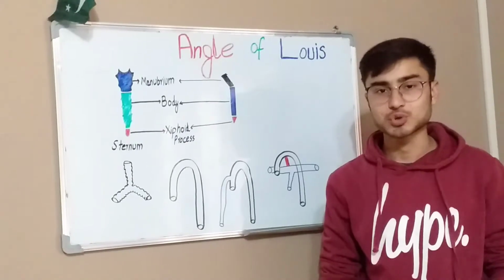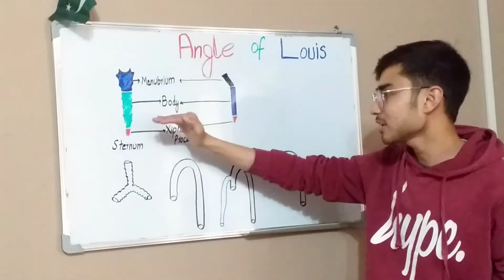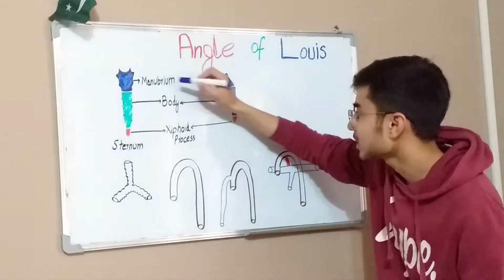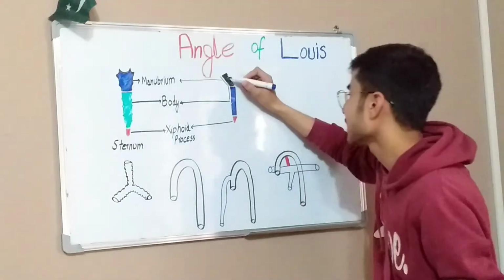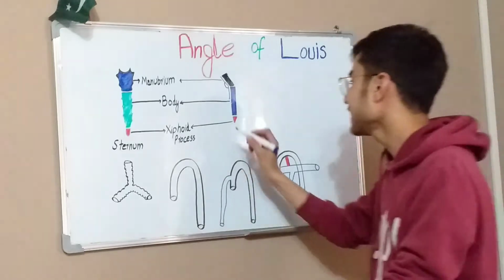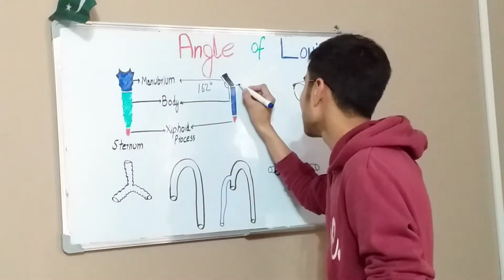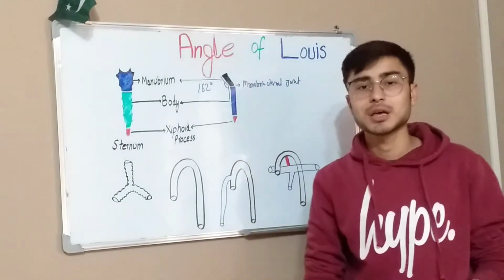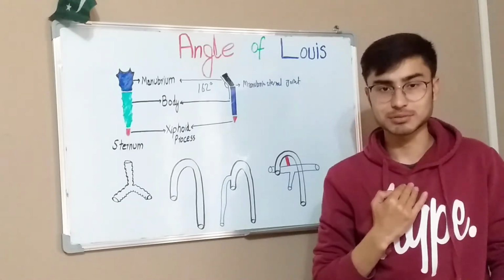Angle of Louis | Sternal angle || part 1